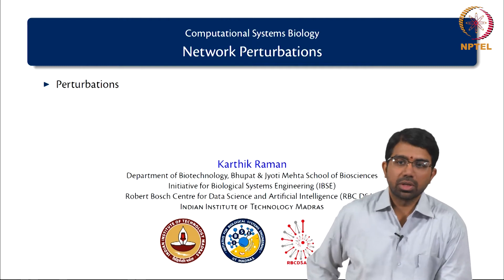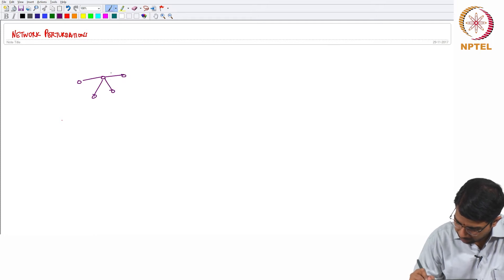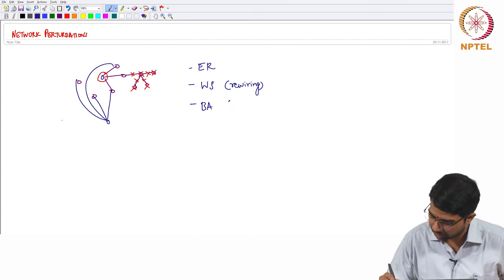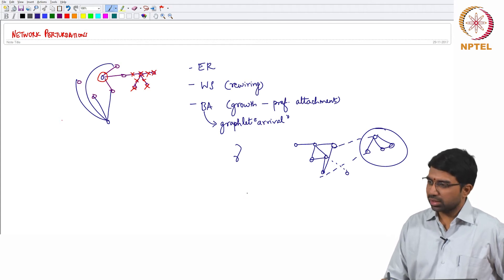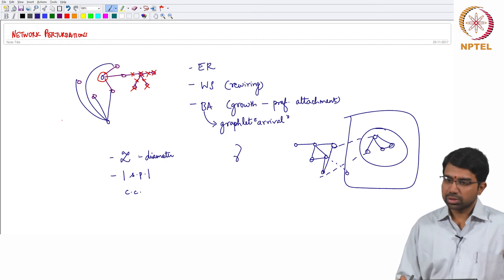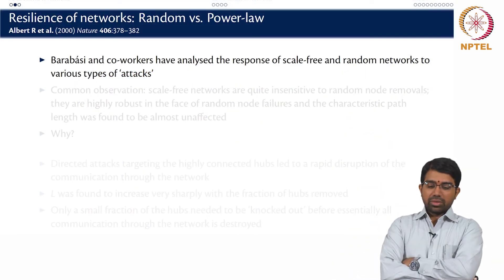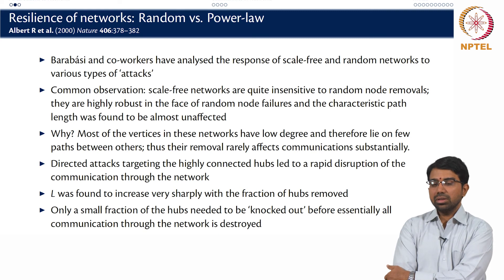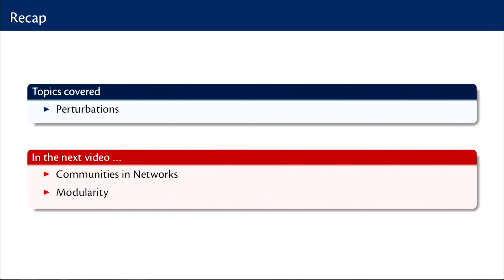22 - Network Perturbations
Network Perturbations